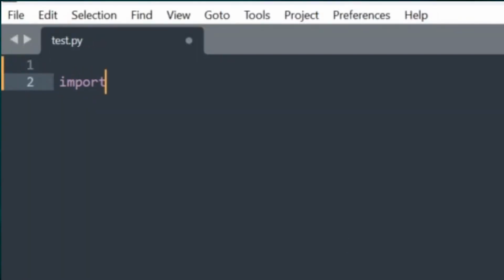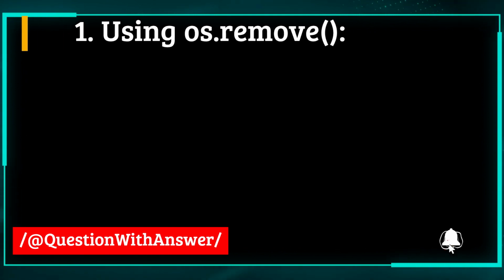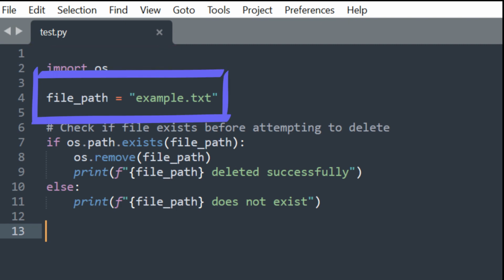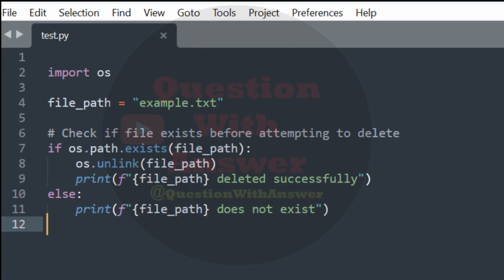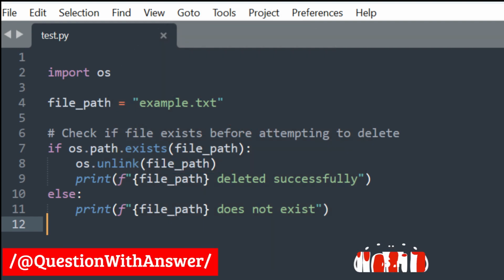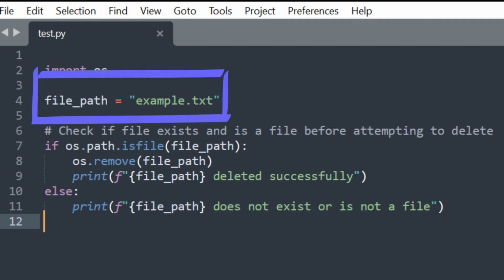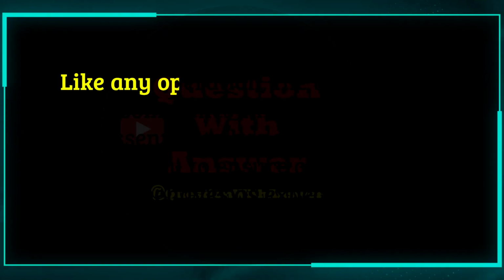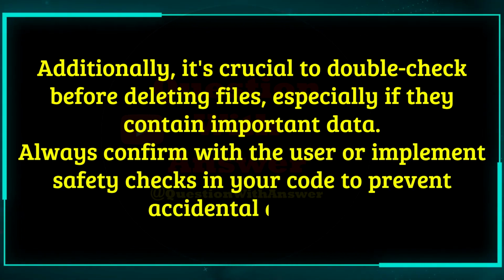Deleting a file in Python | file handling in python programming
Before we begin with the code, let's discuss why file deletion is crucial. Just like organizing our physical workspace, managing files in our programs is essential for efficiency and clarity. Deleting unnecessary files not only saves disk space but also keeps our projects tidy and organized.

The first step is to import the necessary modules. Python provides a built-in module called os that allows us to interact with the operating system. We'll use this module to perform file deletion operations.

Now, let's dive into the core of our tutorial, deleting a file. Python's os module provides a method called remove() which allows us to delete a file. We simply need to pass the file path as an argument to this method, and voila! The file is deleted.

python
python deleting lines from a file
file handling in python
python deleting from a list
python files
python tutorial
python programming
deleting records from a text file in python
deleting a file
deleting file in python
python file handling : renaming and deleting files
python deleting an object
python file handling
python - renaming & deleting file
python deleting files
python file io
remove files in python
python programming in computer
questions asked in python interview
python programs for interview with answers

python telephonic interview questions
python interview questions for devops engineer
file handling in python jupyter notebook
python assessment questions and answers
python mock interview for data analyst
how to prepare for python developer interview
read function in python file handling
python important questions for interview
frequently asked python programs in interview
python django developer interview questions
python backend developer interview questions
python fresher interview questions and answers
python interview questions for experienced
python interview questions for qa tester
python full stack developer interview questions
mock interview for python developer experienced